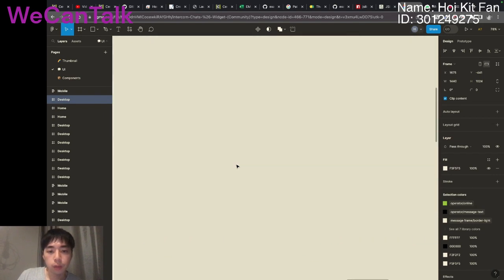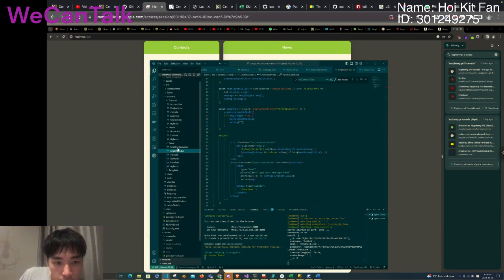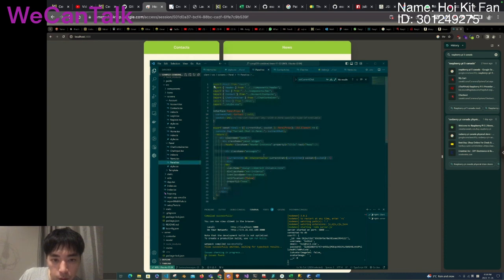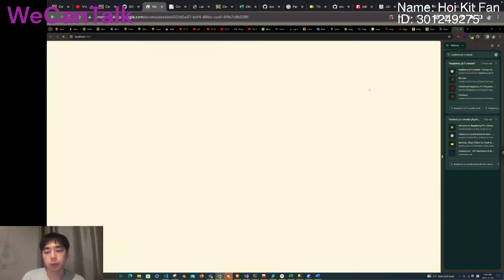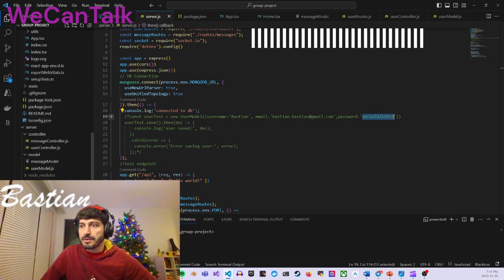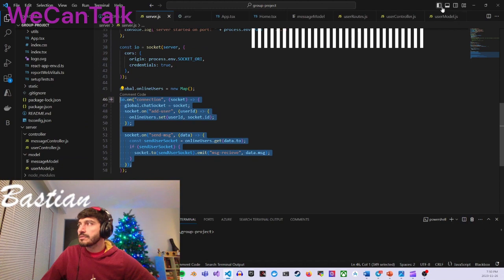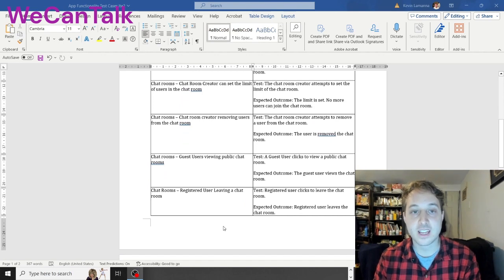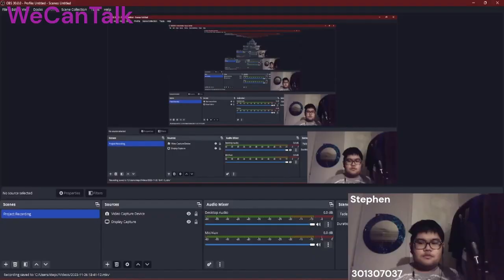COMP231C452 - itearation 2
2.4.5   Additional Documentation

For this section, include 1 of 4 videos from your Iteration Planning meetings (recall that you have a total of 4 Iteration Planning meetings)1:

Showing how your team disaggregated stories into their constituent tasks.

How developers on your team volunteer and take responsibilities for tasks.

Provide the file name and URL to the video(s) in your shared folder or YouTube channel.